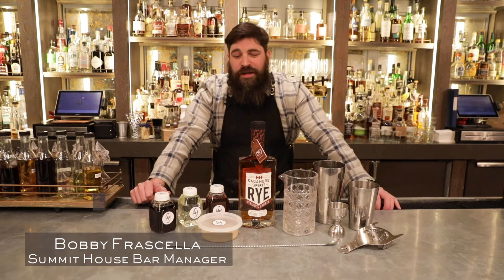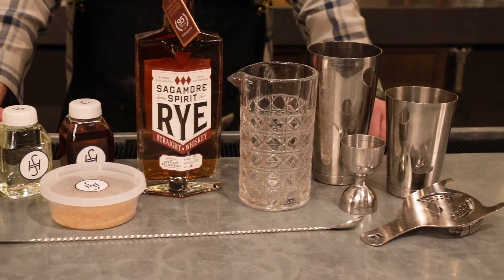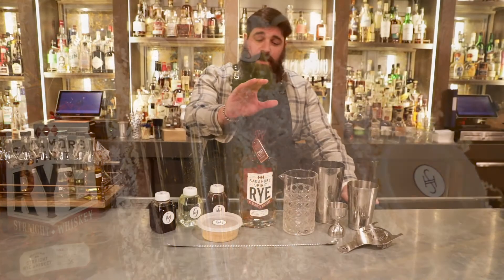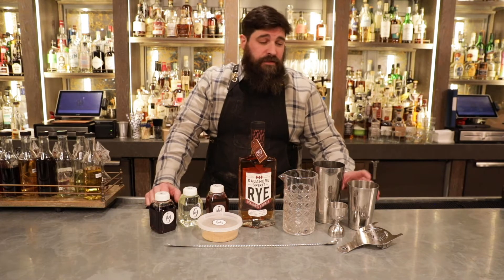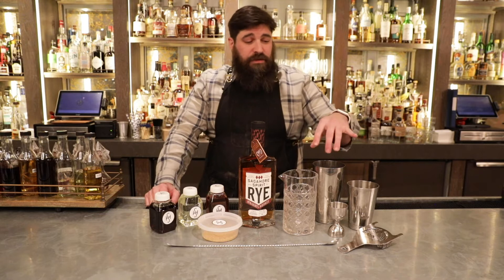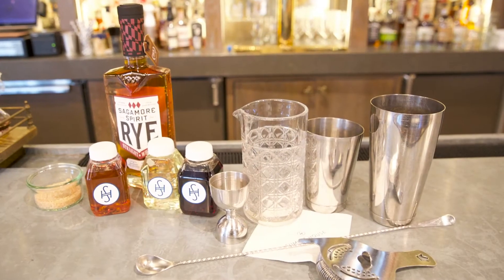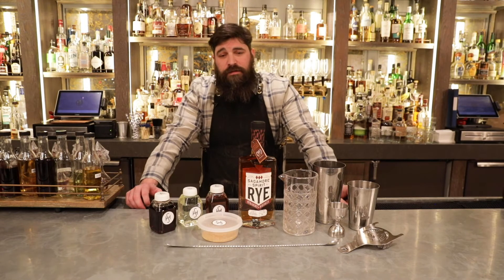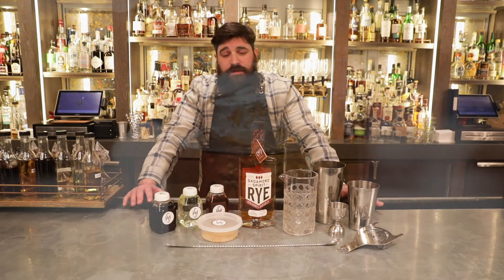Summit House BarMaster Cocktail Class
Summit House Bar Manager Bobby Frascella introduces the Summit House BarMaster Cocktail Class, a perfect gift for the cocktail lover this holiday season. This $325 three-month video series includes all the tools a home bartender needs to craft amazing craft cocktails,  as well as the ingredients that go into each drink.